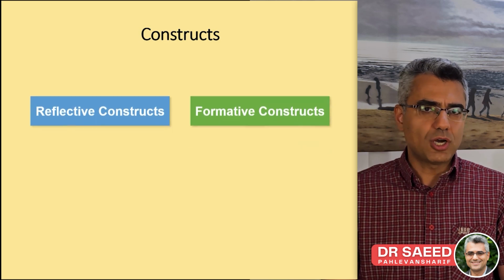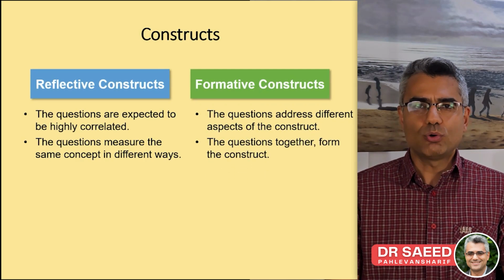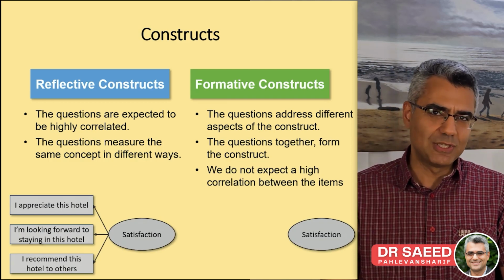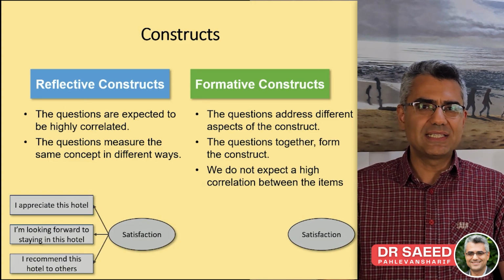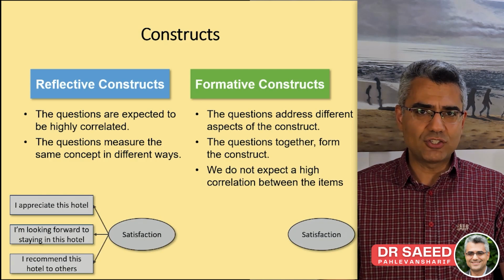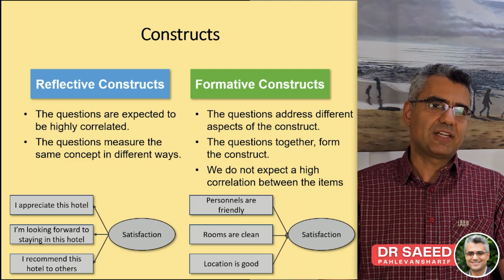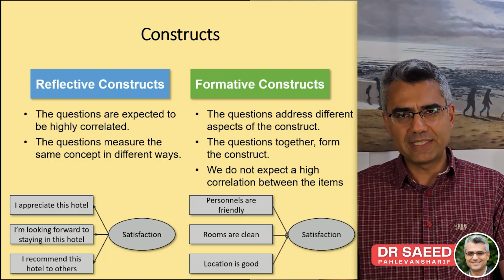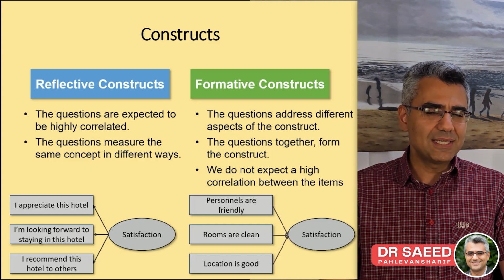🎓✅ Reflective vs Formative Constructs: Most Researchers Get This WRONG ❌ (Step-by-Step Guide) 💪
Most researchers struggle with one critical decision in their analysis…
👉 Should your construct be reflective or formative?
Getting this wrong can lead to incorrect models, poor results, and even rejection of your research.
In this video, you’ll learn the difference between reflective and formative constructs in the simplest way possible, with clear explanations and practical examples you can actually apply in your research.

🎯 What you’ll learn:
• The core difference between reflective and formative constructs
• How causality works (construct → indicators vs indicators → construct)
• Why correlation matters in reflective constructs but not in formative ones
• Real example: measuring hotel satisfaction (reflective vs formative)
• How to decide which one to use in your research
• Why choosing the wrong type can affect your analysis method (CB-SEM vs PLS-SEM)

⚠️ Why this matters:
Many researchers unknowingly apply the wrong measurement model…
👉 and that can completely invalidate their results.
This video ensures you get it right from the beginning.

🎓 Perfect for:
• PhD students
• Master’s students
• Researchers using SEM, AMOS, or SmartPLS
• Anyone working with latent constructs in research
• If you want clear, practical research guidance that saves you time and helps you avoid costly mistakes…

3.5.5. Reflective vs Formative Constructs